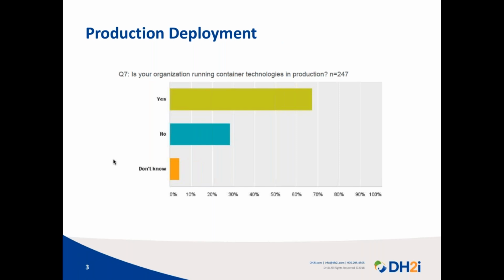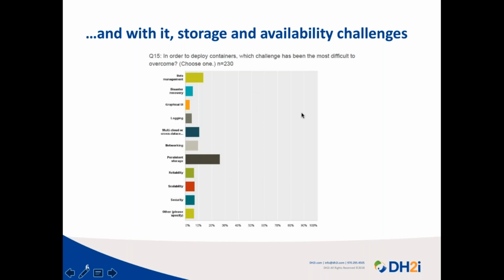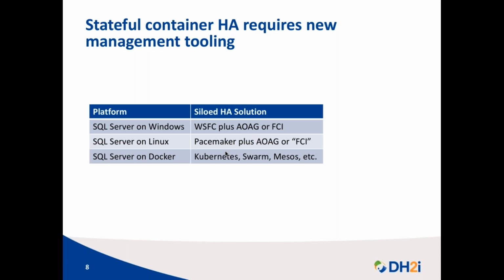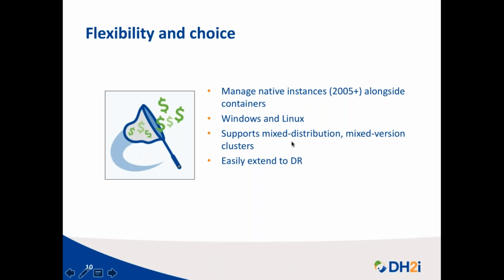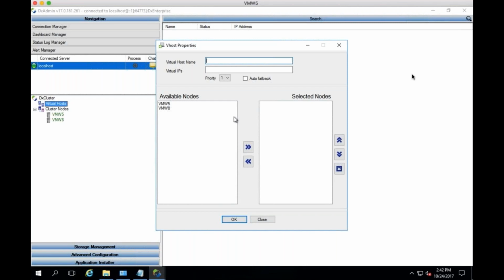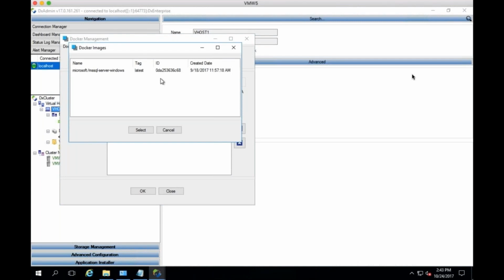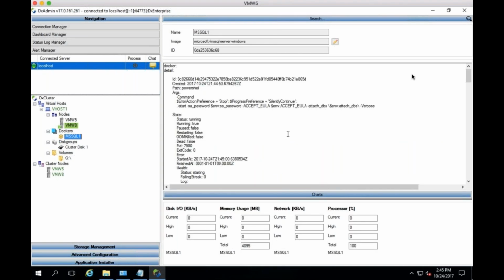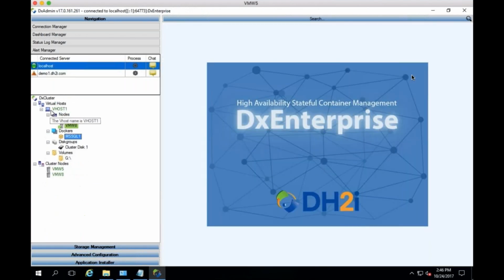Flipping the Paradigm Stateful Container HA and Reduced Complexity